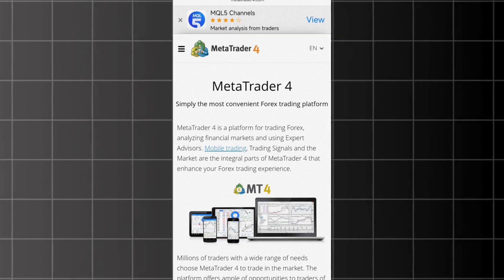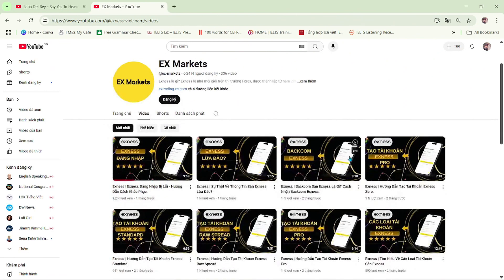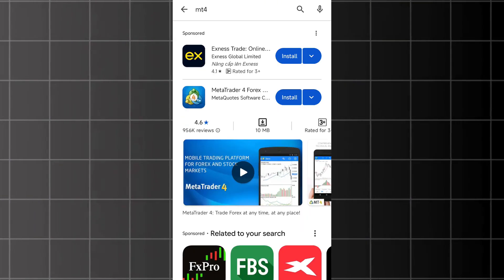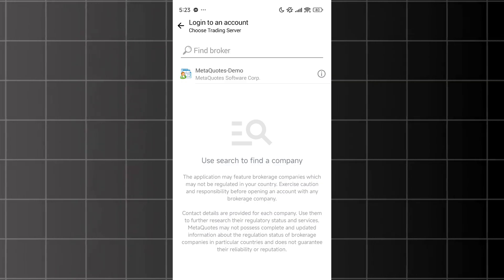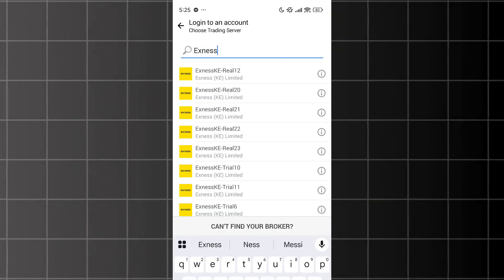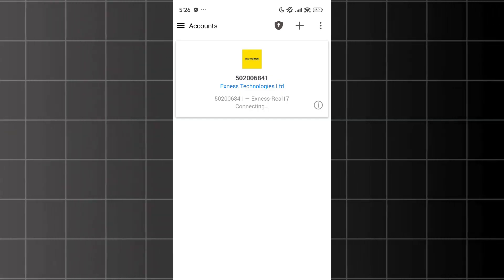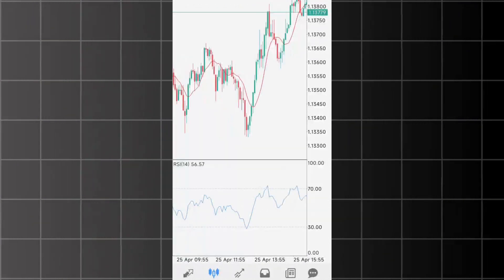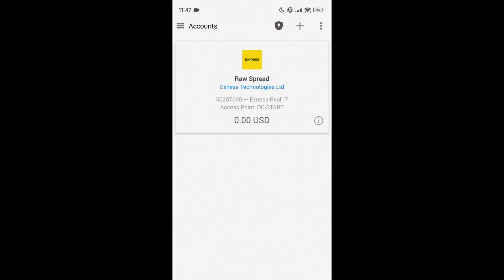Exness MT4 Mobile Tutorial: How to Install & Login (2025 Guide)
Welcome to your "Beginner's Guide (2025)" on how to use MT4 with Exness on your mobile device! If you're new to Exness and want to understand the Exness MT4 mobile setup from start to finish, this tutorial is designed for you. We provide a clear, step-by-step walkthrough showing you how to download the MT4 app, connect your Exness account to MT4 mobile, and navigate the platform to start trading. Learn how to effectively use the Exness on MT4 app, from understanding the interface to placing your first trades. This guide for the Exness MetaTrader 4 mobile platform covers essential Exness MT4 login on mobile and basic trading functionalities. Our Exness MT4 tutorial for beginners will help you trade with Exness on MT4 mobile confidently. Follow this comprehensive Exness MT4 guide for 2025 to master the Exness experience on the popular MT4 mobile platform and manage your trades efficiently on the go.

Timeline:
00:00 - Beginner's guide to using MT4 with Exness on mobile
00:21 - Downloading the MT4 app (Play Store/App Store)
01:52 - Logging into your Exness account on MT4
02:58 - Troubleshooting login issues
03:37 - Navigating the MT4 interface: Trading instruments tab
03:45 - Charts, Account balance, and open trades tabs
03:53 - Trading history and Financial news tabs